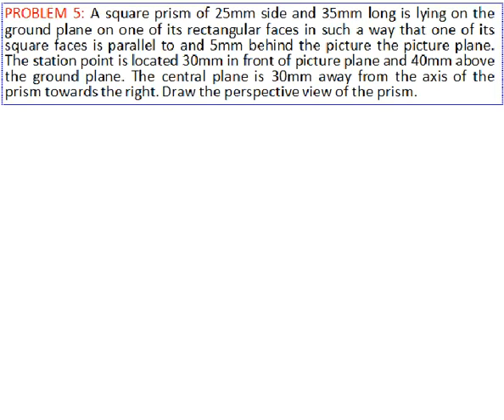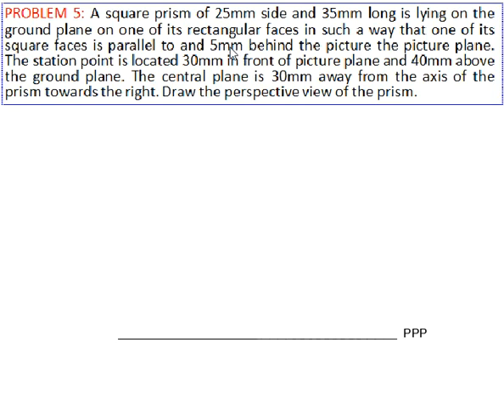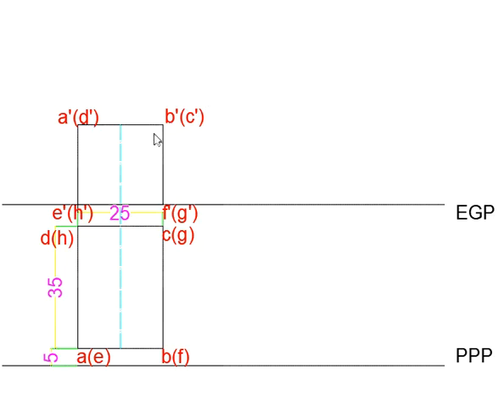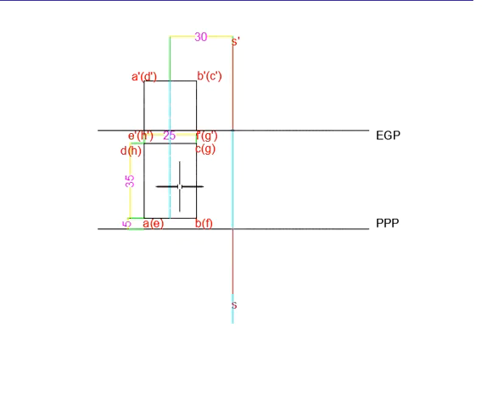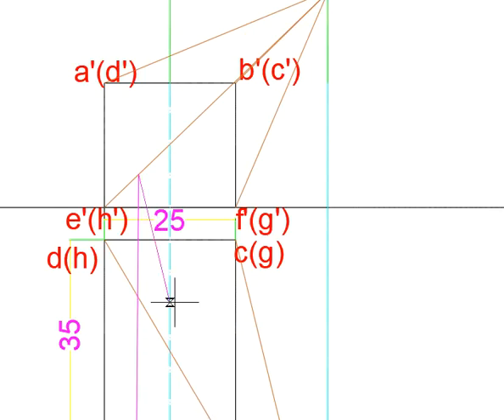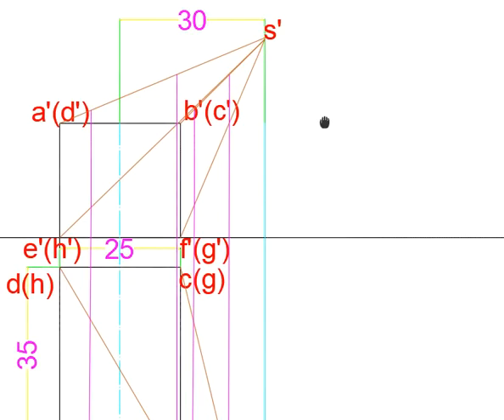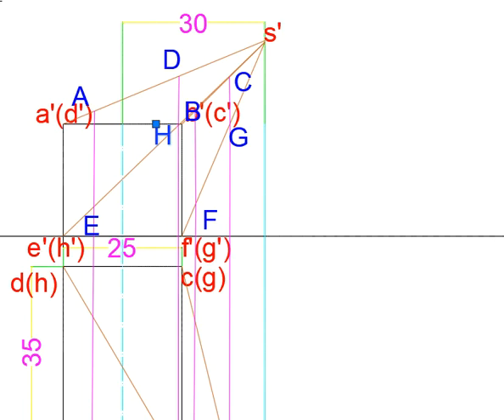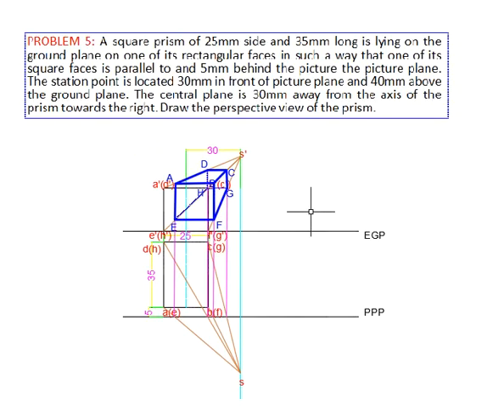M5 Lecture 7 Perspective problem 5